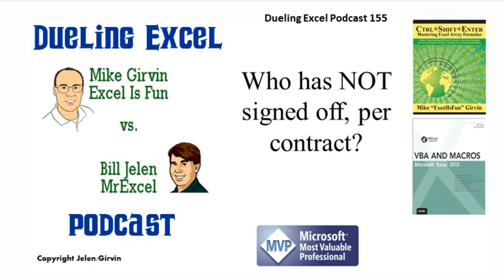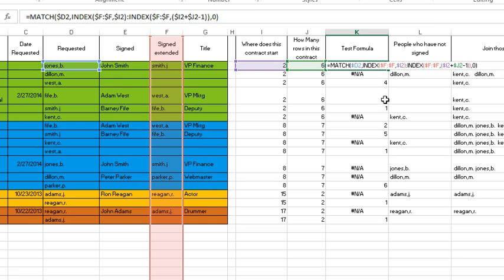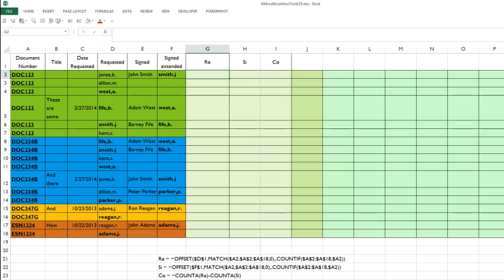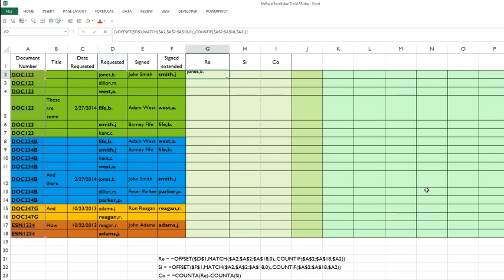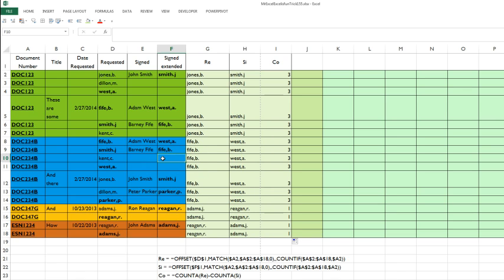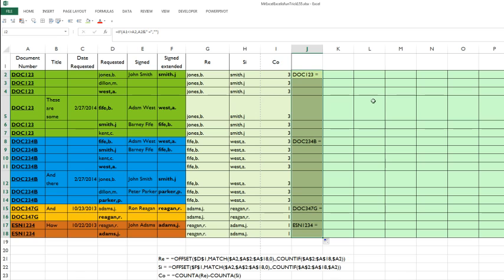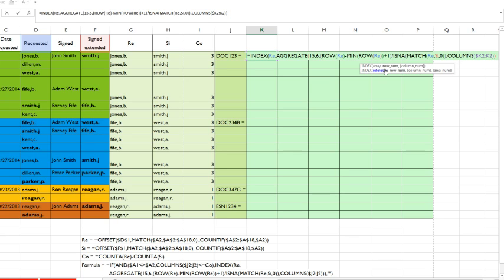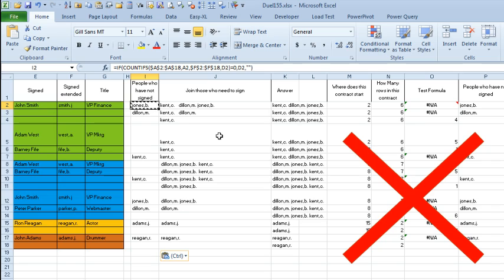Excel - Mastering Excel Formulas: Find Out Who Hasn't Signed in 6 Easy Steps - Episode 1869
Microsoft Excel Tutorial: Trying to write an insane formula to solve another poorly formatted spreadsheet. Up to six people need to sign each document. Write a formula to figure out who has not signed.

In this Excel tutorial, we dive into the world of Excel formulas to solve a common problem: figuring out which of six people haven't signed a contract. We'll go through the process step by step.

📌 We start by using a helper formula to pinpoint where the contract begins.
📌 Discover how to match the contract and find the rows that relate to it.
📌 We'll check for a match with the six names involved.
📌 While some might use OFFSET, we'll show you a non-volatile alternative using the INDEX function.
📌 The formula reveals that Dylan is the one who hasn't signed yet.
📌 Learn how to prevent errors with ISNA.

But wait, there's more! Bill mentions an alternative method involving Mike Girvin and the old MoreFunc add-in, although it's been missing since Excel 2010. Mike demonstrates a dynamic range approach to see if any of these names aren't in the list. We'll use the OFFSET function, select the first column, handle duplicates, employ the ROWS function, and finalize the formula with Ctrl+Shift+Enter. The result? A dynamic range delivered through OFFSET, which can be used in defined names.

Don't let Excel mysteries baffle you. Join us in unraveling this complex formula challenge and mastering your Excel skills!

(00:00) Dueling Excel: Who has not signed?
(00:45) Six people have to sign
(01:25) Formula to detect start of document
(01:45) How many rows in this contract?
(02:28) MATCH with colon and INDEX
(03:25) Building list of people who did not sign
(04:44) MoreFunc Add-in
(05:02) Build a Dynamic Range
(05:26) Any of these NOT in the list
(05:38) OFFSET function
(06:03) Locked but relative down
(06:48) Using ROWS function
(07:38) SI named Range
(08:23) RE named range
(09:00) CO for COUNT
(11:16) AGGREGATE function
(12:34) Compare Both Lists
(15:07) Add Criteria when copying to side
(16:43) Summary from Bill

This video answers these common search terms:
Array formula in Excel
Count function in Excel
Countif function in Excel
Dynamic range in Excel
Excel signature spots
Index formula in Excel
Index lookup in Excel
Join function in Excel
Match function in Excel
Offset function in Excel
Vlookup function in Excel
YouTube Excel tutorial

Excel signature spots
YouTube Excel tutorial

Excel signature spots
YouTube Excel tutorial